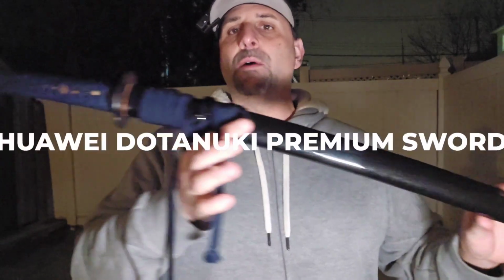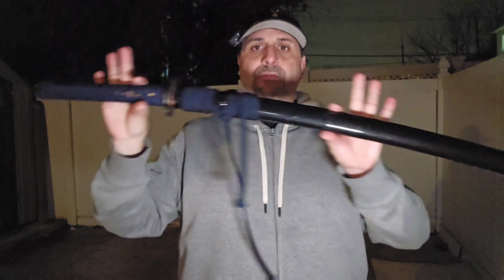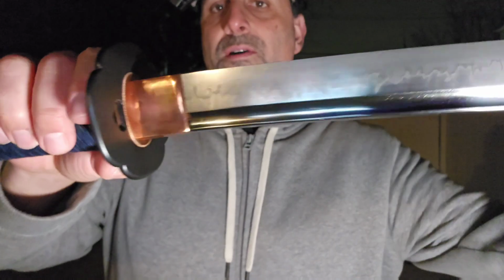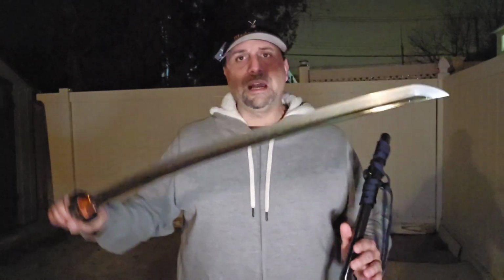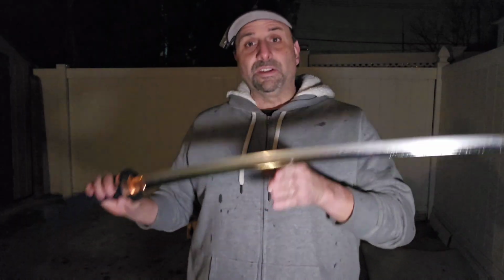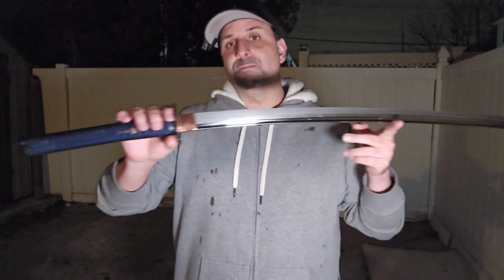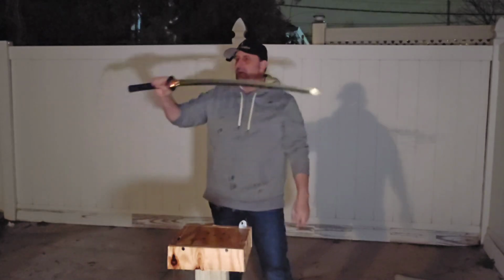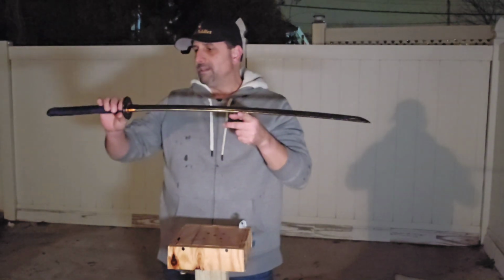THE LEGENDARY HUAWEI KATANA!!! LAST CUTS OF 2023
SEE MY FIRST EVER CUTS WITH MY DOTANUKI KATANA FROM HUAWEI. HAPPY NEW YEAR

Full Review Video of this Katana from Huawai

My Channel is dedicated to awareness of our Veterans & Veteran Suicide
22adaynomore Don't Forget our Vets! THERE IS A PLACE FOR YOU HERE ALWAYS
Respect & appreciation for our active Military & Armed Forces